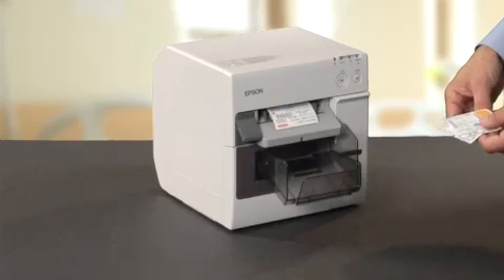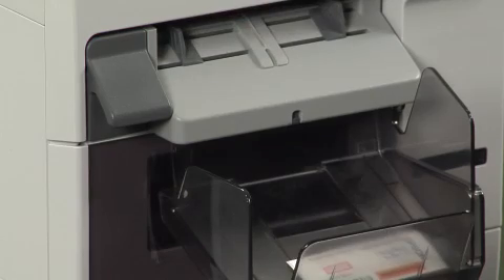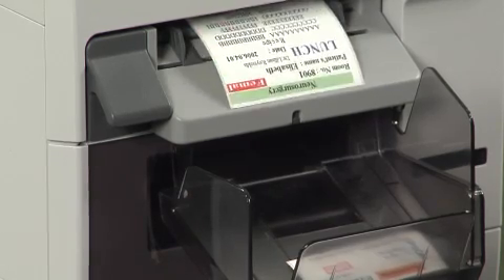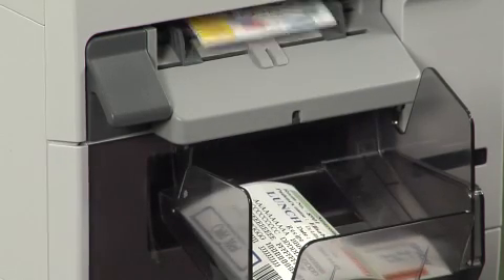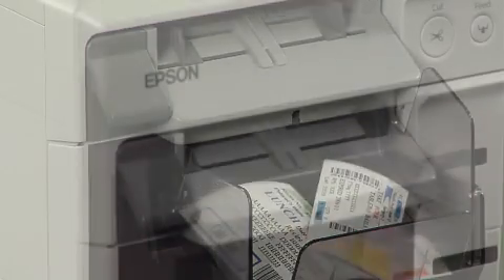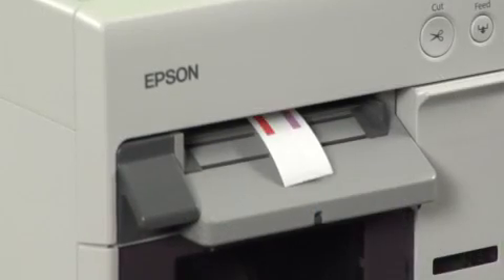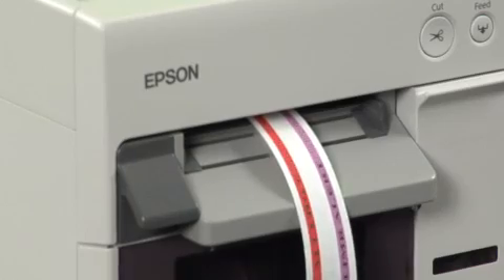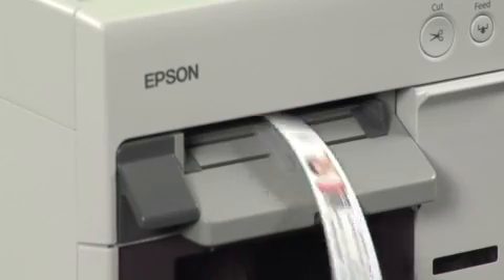Epson America, Inc. is Exhibiting at IACP's 18th Annual Compounders on Capitol Hill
Epson America, Inc. will be exhibiting at IACP's 18th Annual Compounders on Capitol Hill in Washington, D.C. on June 23-26, 2012.